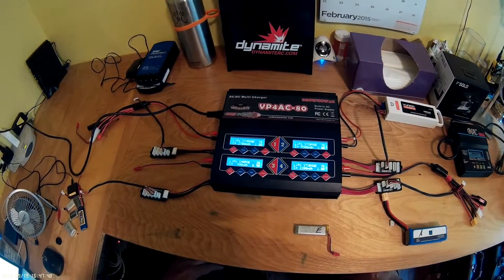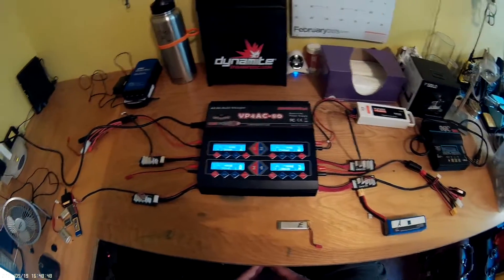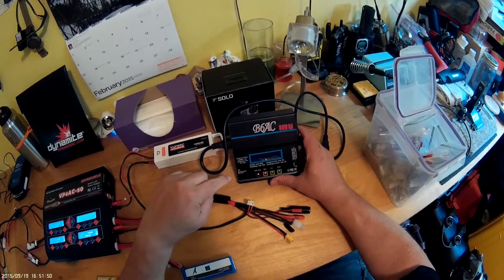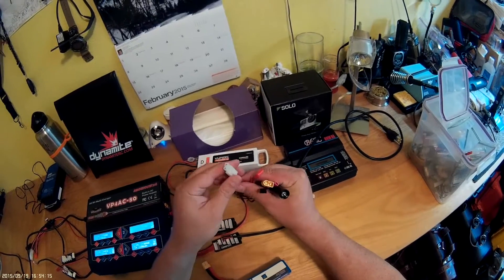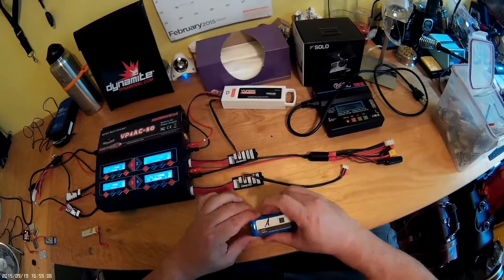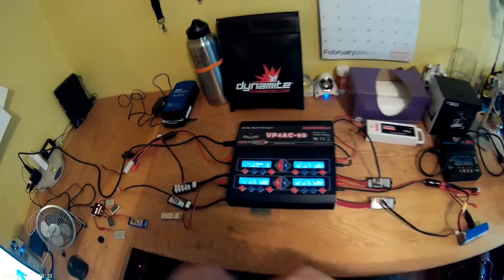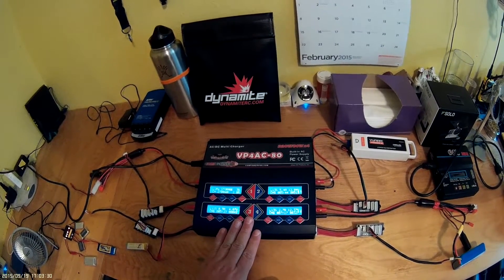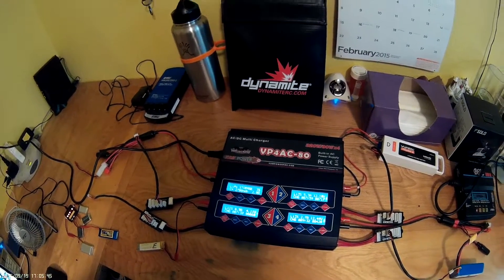My Quadcopter Battery Charging Solution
If you are like me, you quickly end up with various batteries with differing capacities and connectors. It can quickly become a challenge to charge the batteries. I thought that I would show you what I use to charge and store my various batteries for the many qudcopters that I own.

The items shown in my video can be purchased here:
B6AC Charger:

Vam Power Pro VP4AC-80

Holy Stone Charger:

LIPO Battery Safety Bag: